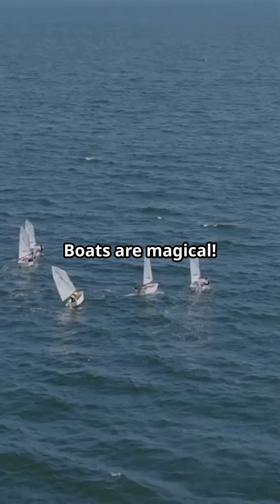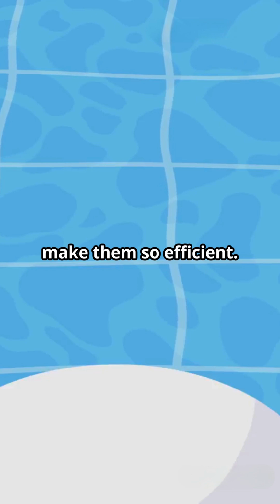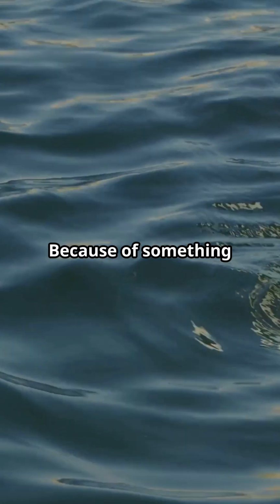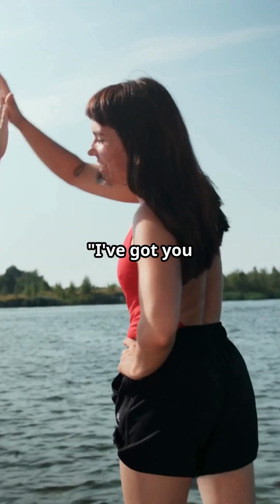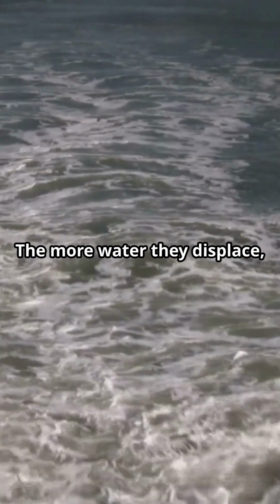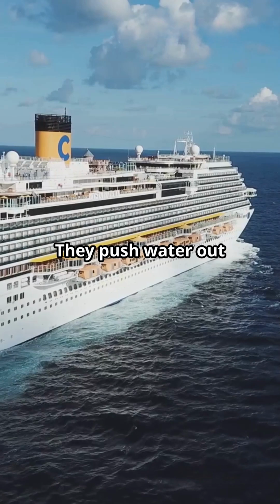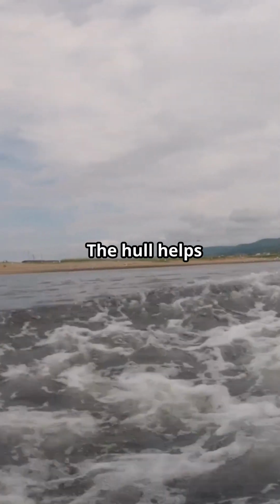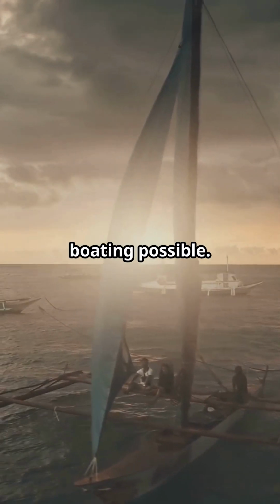How Do HUGE Ships Stay Afloat? 🚢 The Science Explained!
How Do Ships Float? 🚢⚓ | The Science of Buoyancy

Ever wondered how massive ships, weighing thousands of tons, manage to float on water instead of sinking? 🌊🚢 It all comes down to buoyancy, a fascinating principle discovered by Archimedes! But what exactly makes a ship stay afloat while a small stone sinks?

In this video, we’ll break down the science behind floating, the role of displacement, and how ship design ensures stability even in rough seas. 🌊✨